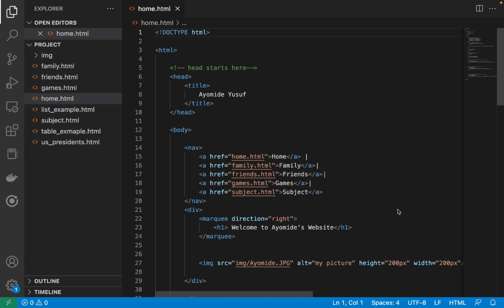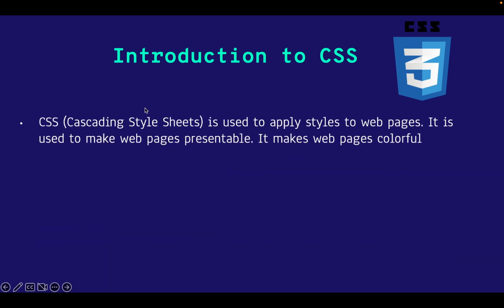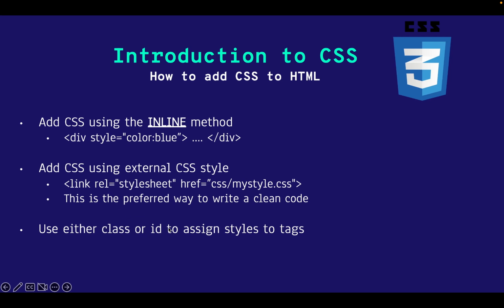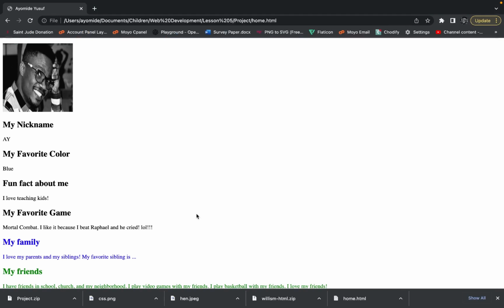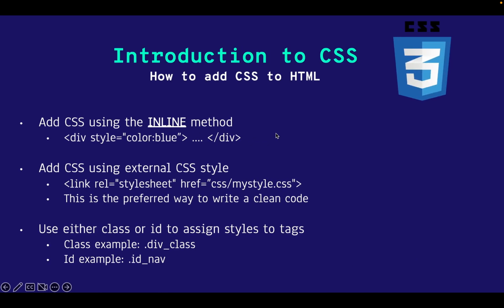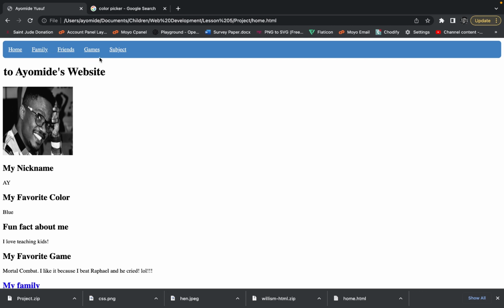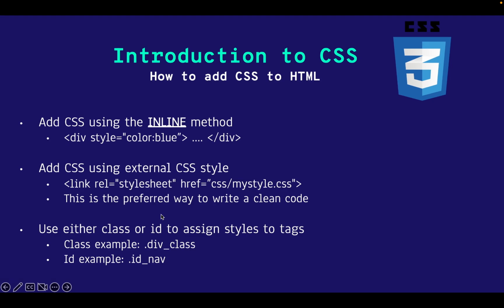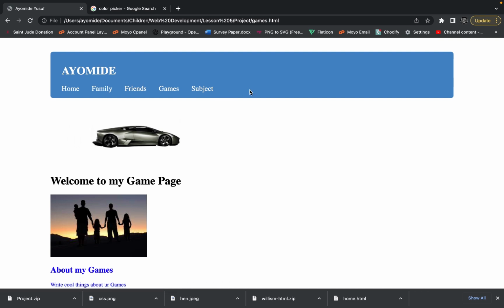Learn Web Development for Kids: CSS Basics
Learn how to make your website beautiful with this CSS crash course! In this video, we'll cover the basics of CSS and show you how to add colors, change fonts, and add spacing to your web pages.